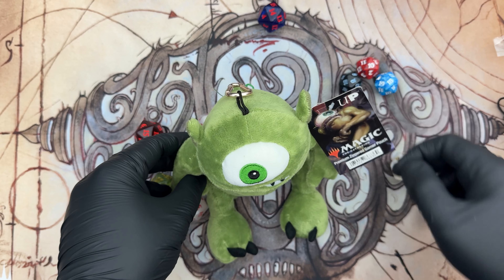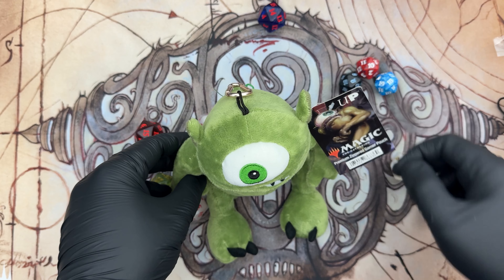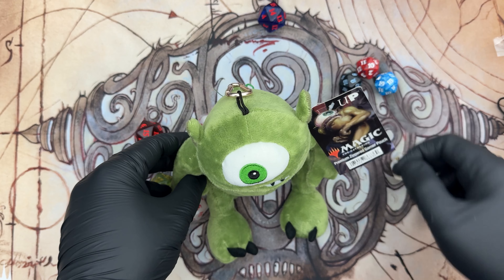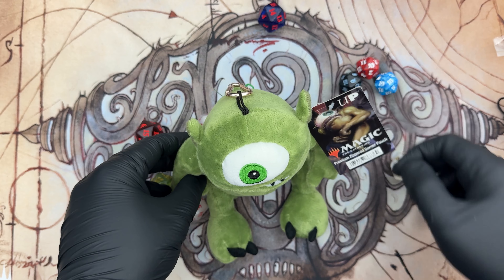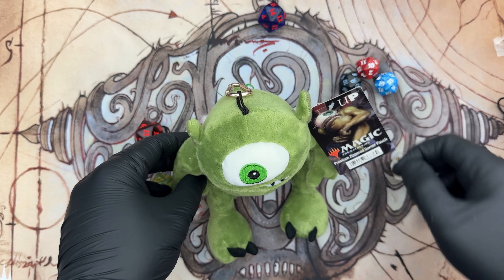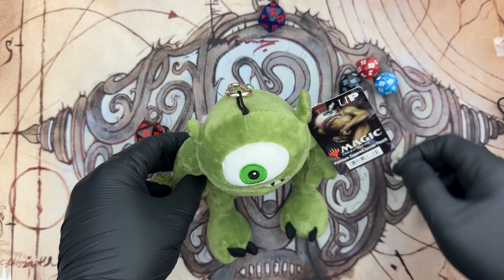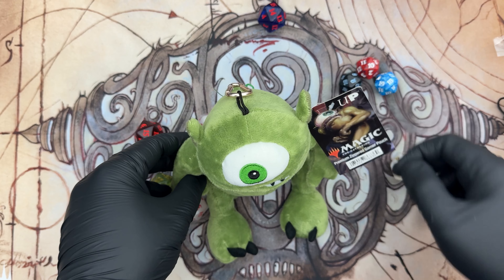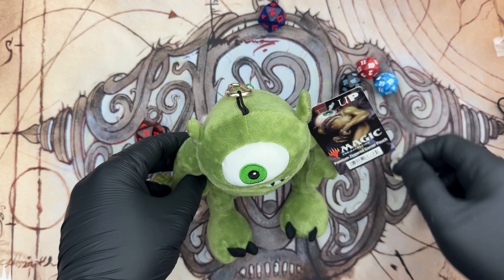[REVIEW] UltraPro MagicTheGathering FBLTHP Premium Zipper Plushie - CARRY YOUR DICE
And continuing with our videos about How to storage TCG cards and related items, for today we have a unique UltraPro x Magic the Gathering product, theFblthp Premium Zipper Plushie to carry your dice with you.

What is this about? How does it work? Is it worth it in terms of price? Let's unbox this UltraPro product and take a look at what it brings. This unique set can be used for magicthegathering , pokemontcg , YuGiOh and other TCG games, so don't miss it!